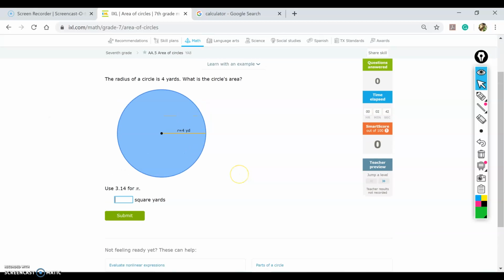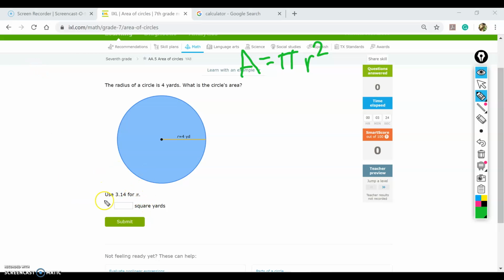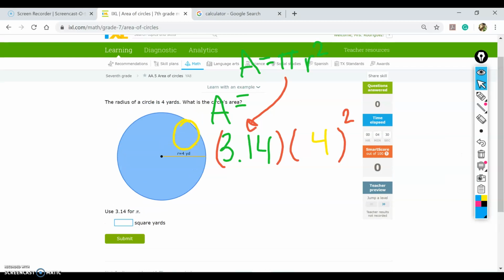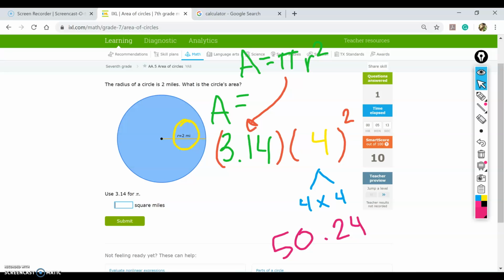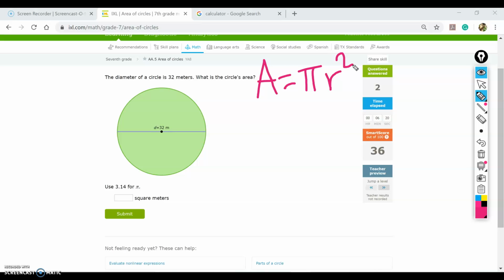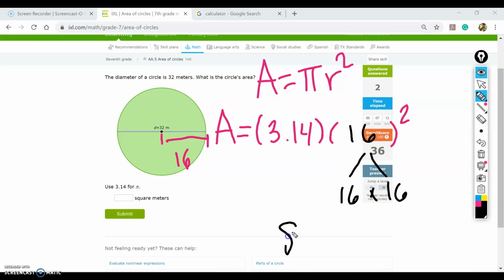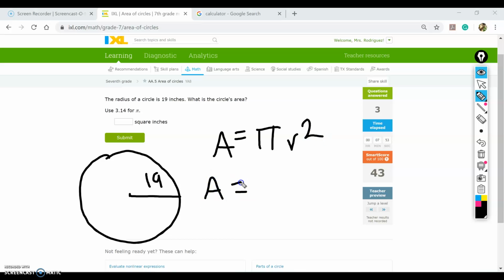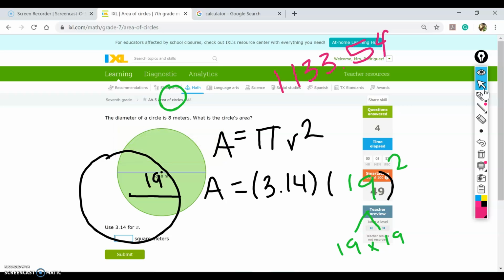IXL Skill _ YA8